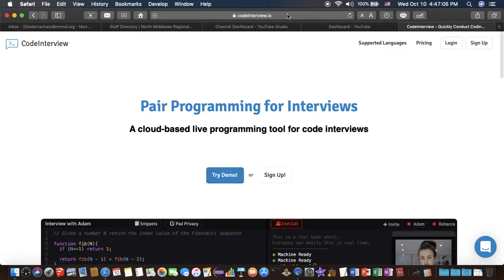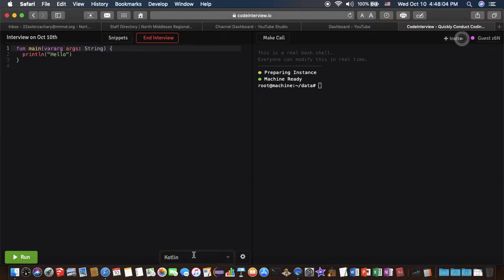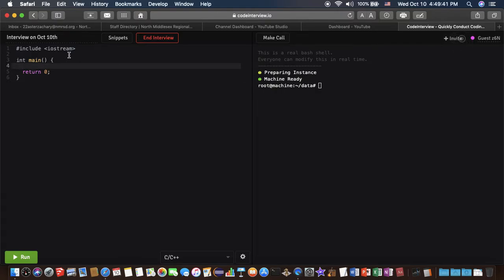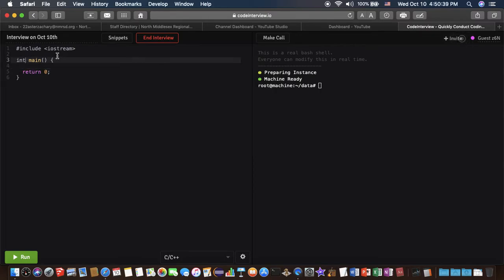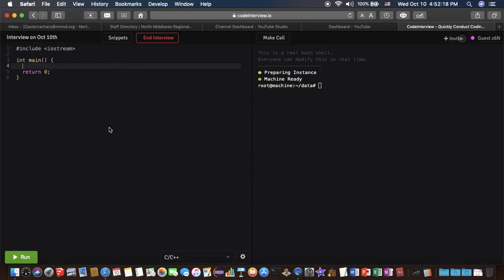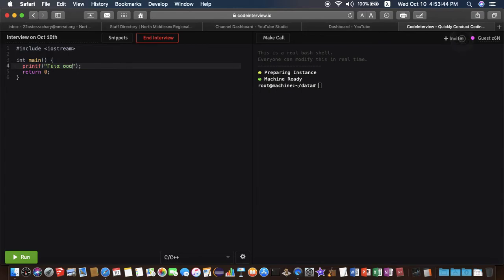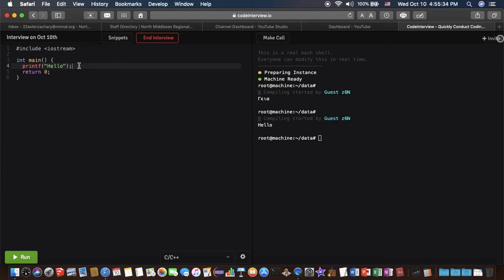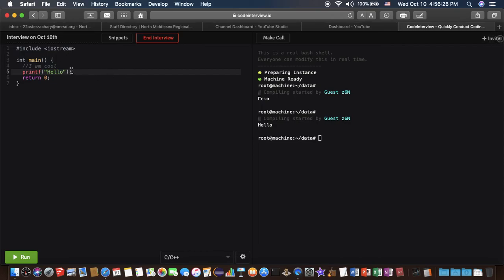Intro to C for the Nonprogrammer, Part 1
Welcome to a C introduction for people who have no practical experience programming. Although this was made for the HBMS Robotics Program, anyone can tune into this tutorial.